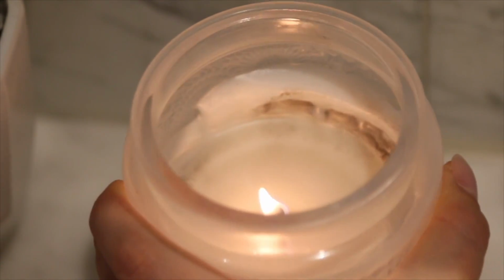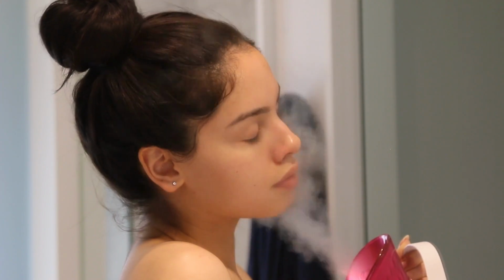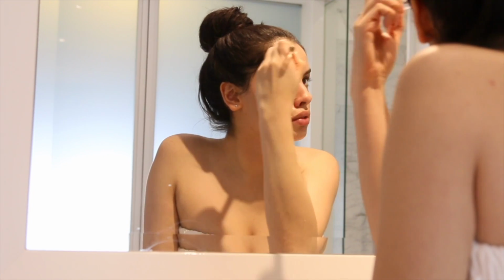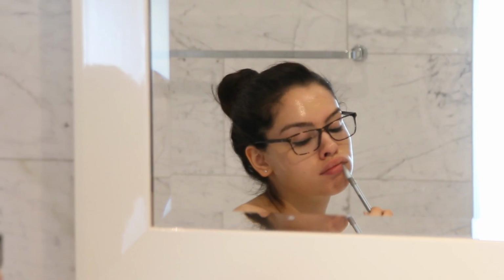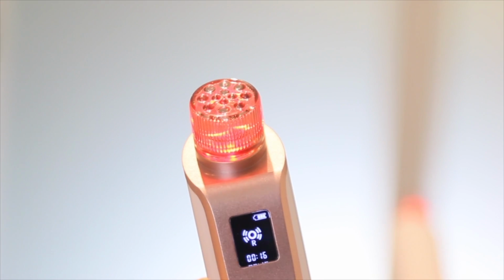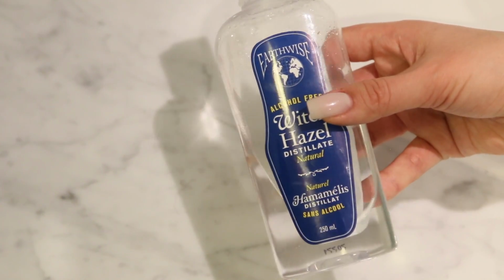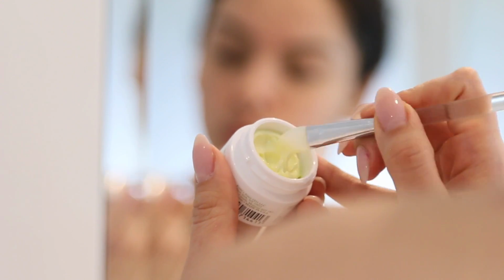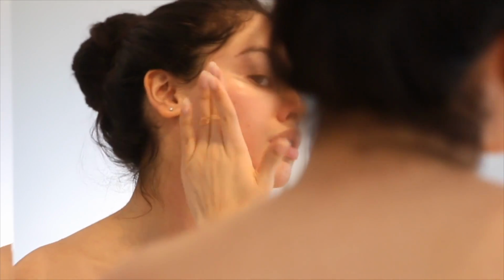ONE HOUR IN MY BATHROOM *Pamper Skincare Routine* *not actually an hour*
Products Used:
*Some items are not cruelty free, I got a lot of cool beauty gifts for Xmas and have been using everything even from some brands that currently sell in China*
Philosophy Purity Cleanser
Kinga Facial Steamer
Organic Cotton Rounds
Drunk Elephant Baby Facial
Witchazel Toner
GloPro Derma Roller
Kiehls Avocado Under Eye Treatment
Ole Hendrickson Vitamin C Collagen Serum
Farmacy Invincible Antioxidant Serum
Dermalolgica Smoothing Cream